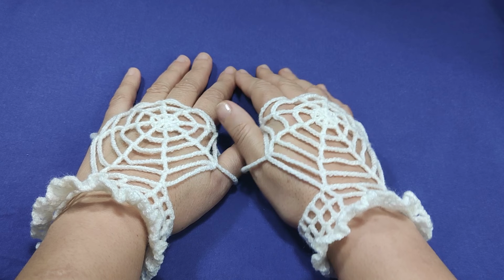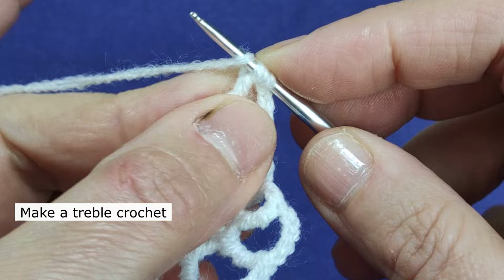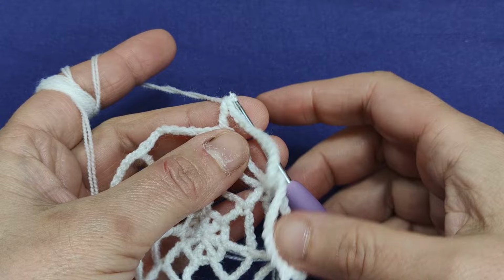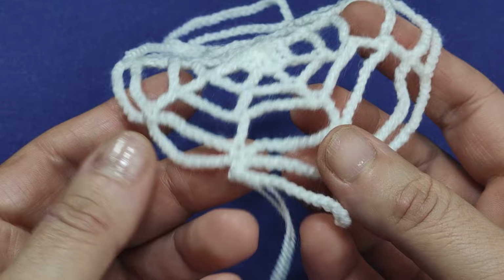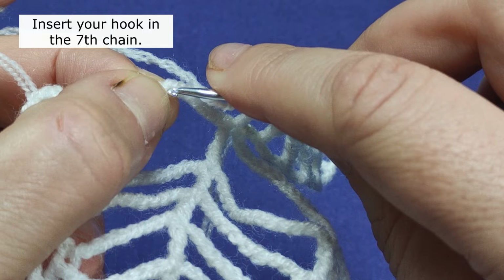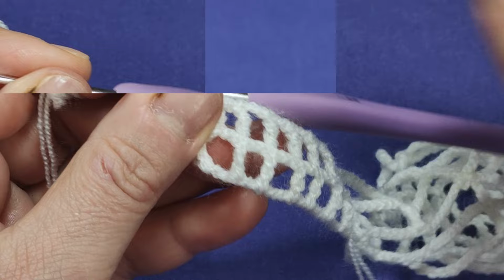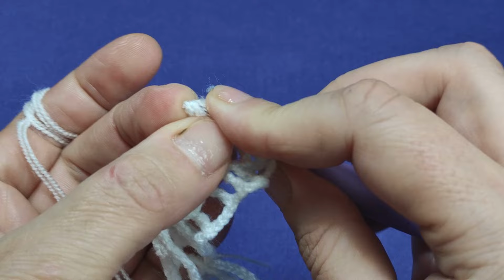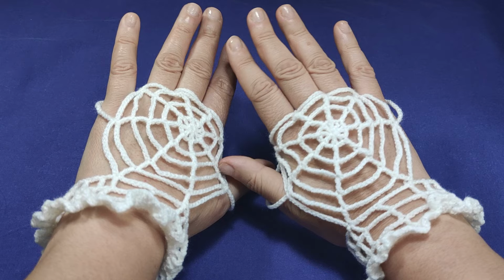CROCHET SPIDER WEB GLOVES, EASY TUTORIAL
WITHIN THIS VIDEO TUTORIAL, WE ARE LEARNING HOW TO CROCHET SPIDER WEB GLOVES FOR HALLOWEEN.Pattern is very easy and beginner friendly crochet. We are also learning how to crochet a spider web and how we are turning this crochet spider web to a pair of gloves. These crochet fingerless  gloves a a kind of nice wearing accessories for Halloween time.
These easy crochet gloves are for crochet beginners as well.
You can improve your crochet skills within these crochet gloves patterns. You can wear these crochet gloves fingerless at Halloween parties or any other parties as a women wearing accessories.
If you are going to crochet gloves for the first time, it will be a nice try for you for these crochet gloves fingerless. It also looks as vintage style crochet gloves pattern.

Meanwhile, I have many crochet video tutorials and if you like crochet DIY projects, I kindly invite you to visit my youtube channel Ravella Design and subscribe my youtube channel in order to be informed about my future video tutoraisl. Here is the link of my youtube channel Ravells Design.
Meanwhile, I share my crochet creations at other social medias. Please follow and like me at my other social media accounts.